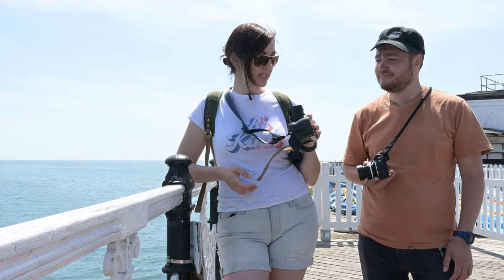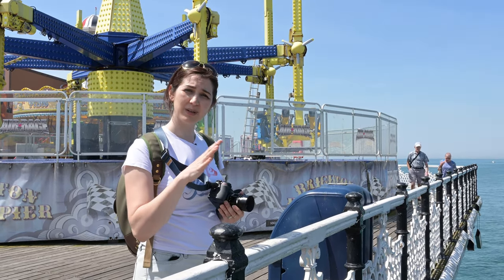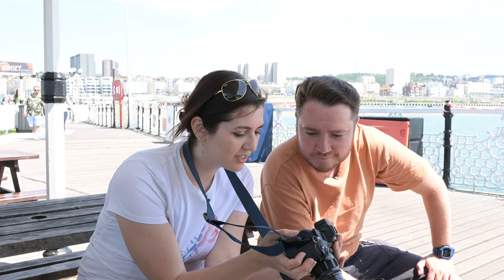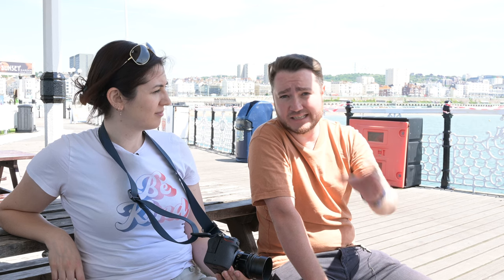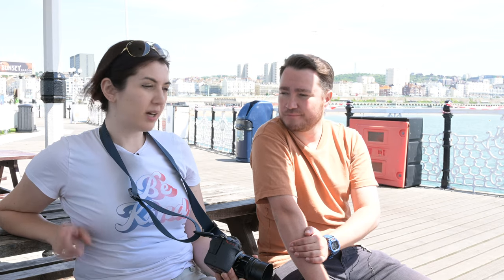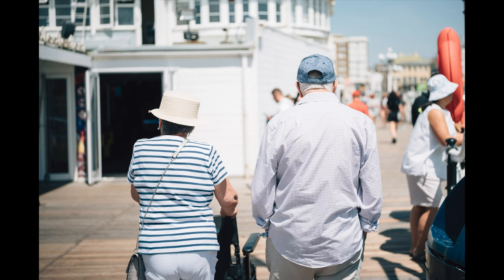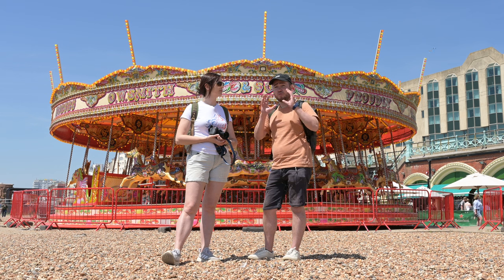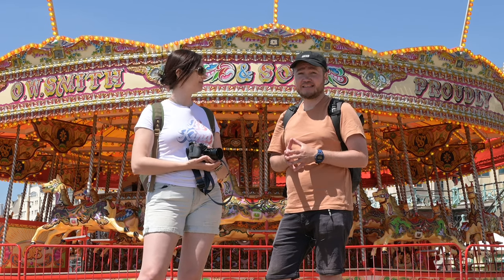Voigtlander 50mm f/2 APO-Lanthar - First look review!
We're very excited to welcome Voigtlander Cosina's native Z lenses to our shelves, and we've finally put our hands on a 50mm f/2 APO-Lanthar to review.
We took to the streets and pier of Brighton on the south coast of England to test this one out. Watch on to find out what we thought!

(minimum spend £50, can be used in conjunction with other coupons or discounts, excludes merchandise)